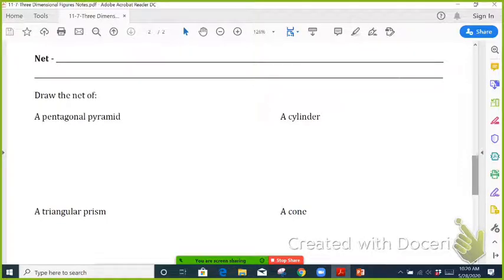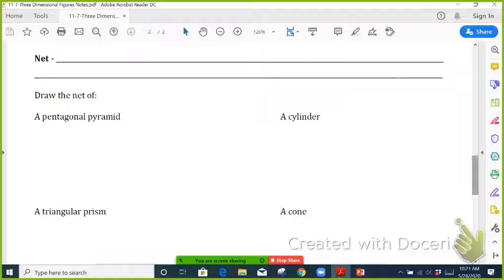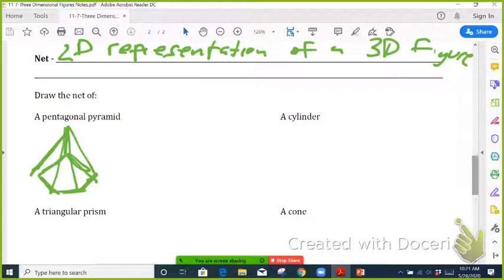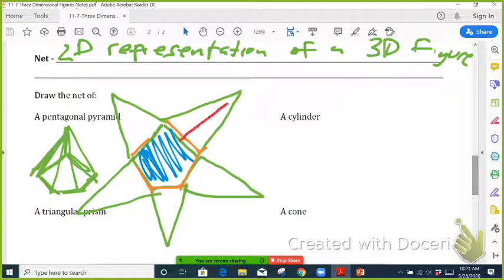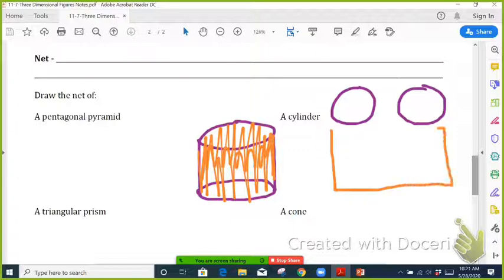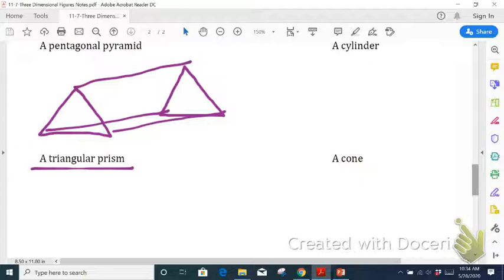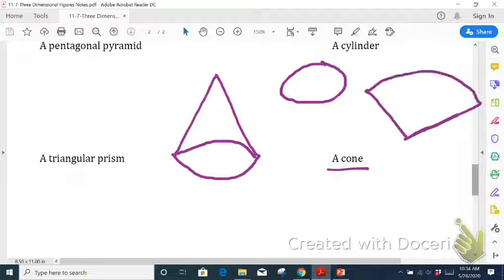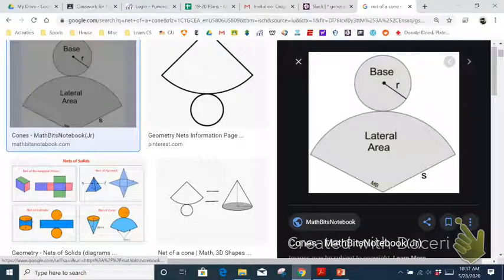(11.7 Geo) Three Dimensional Figures Part 3 of 4